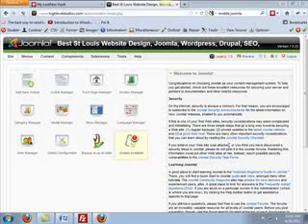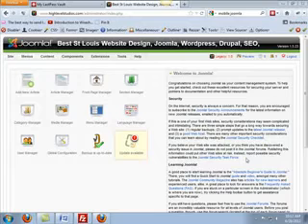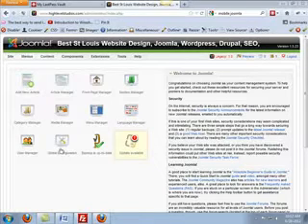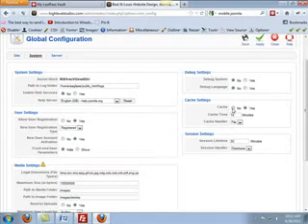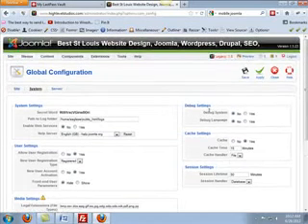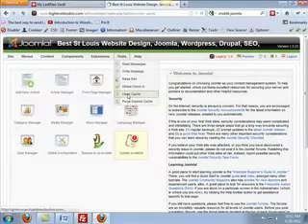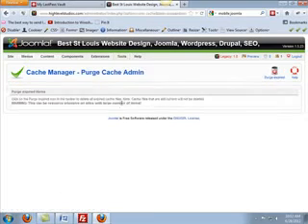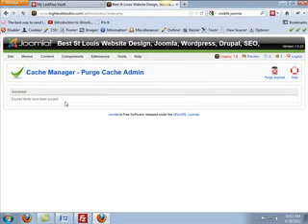how to clean internal cache in joomla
When changing or adding content in Joomla, it sometimes does not show up on the site.  Cleaning your internal cache could be the solution.